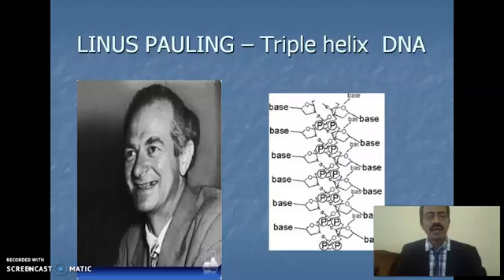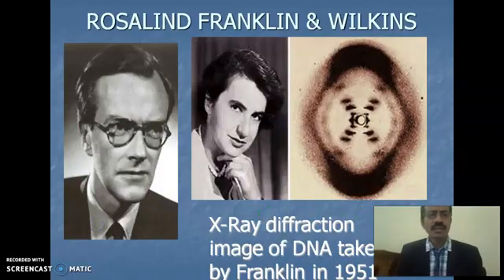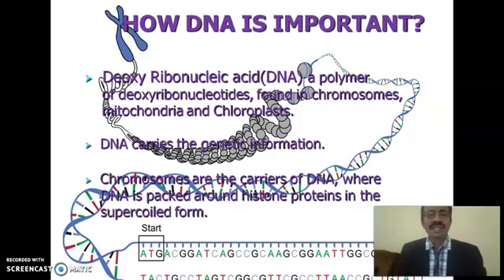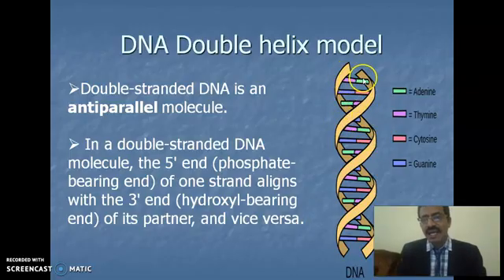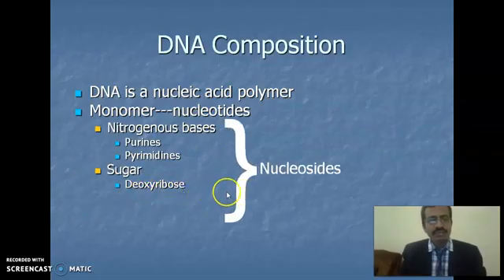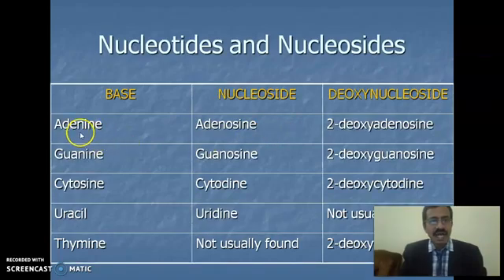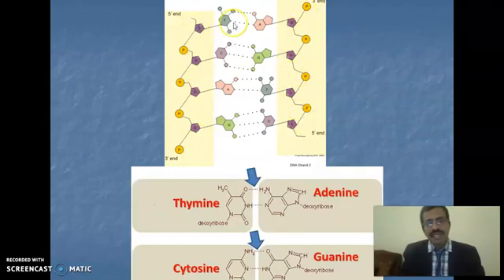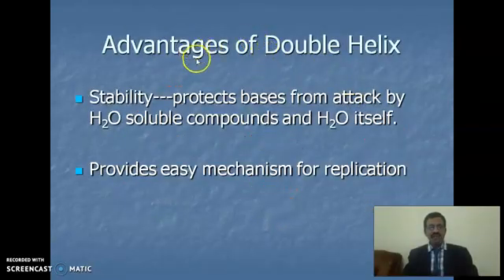DNA STRUCTURE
Deoxyribo Nucleic Acid double helical structure is explained